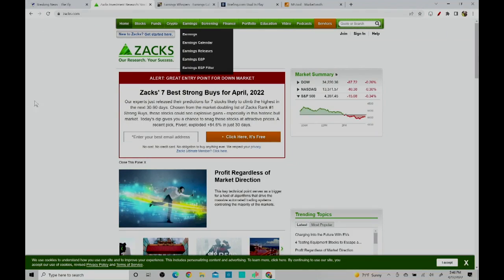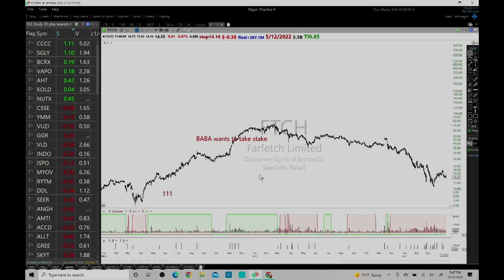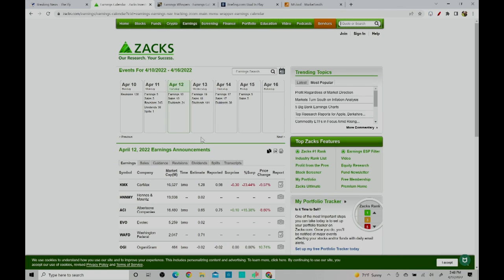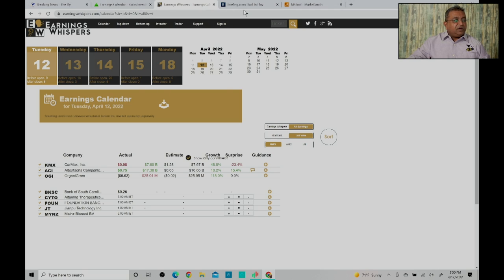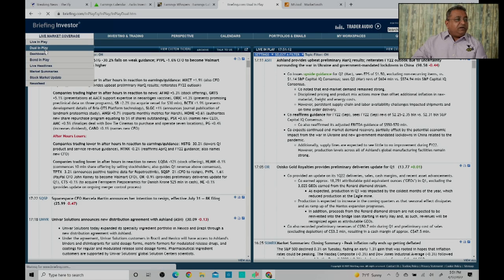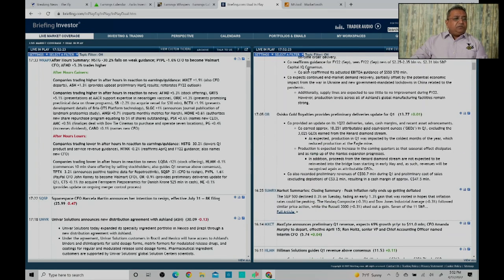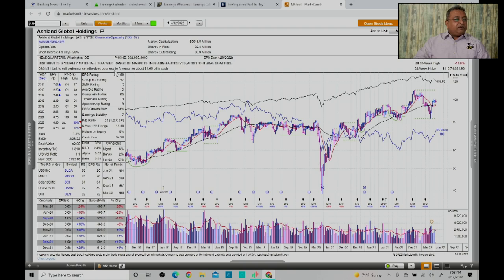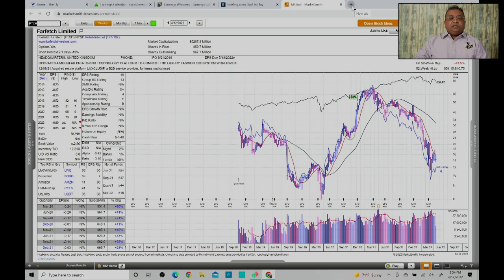Earnings EP information resources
Where to find earnings information for Episodic Pivots trades.